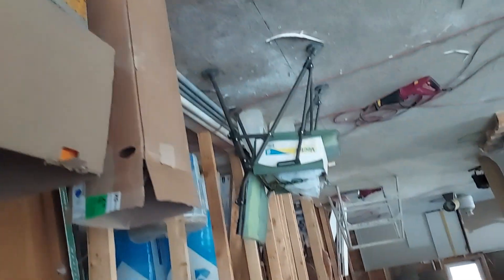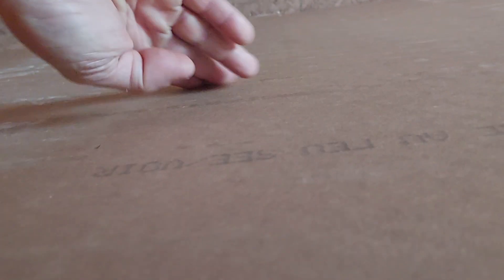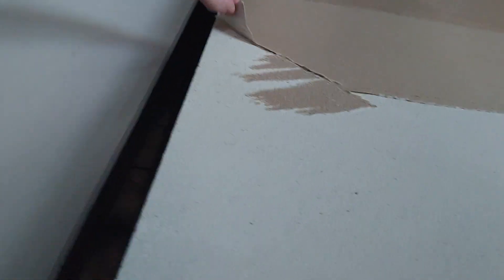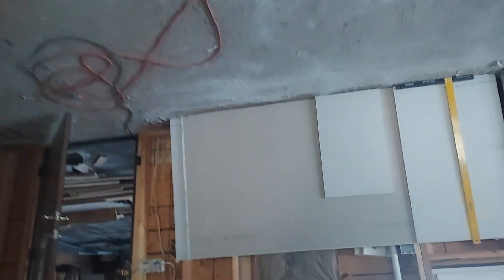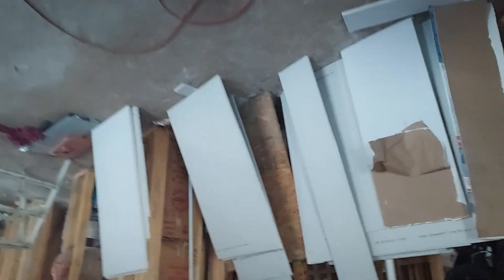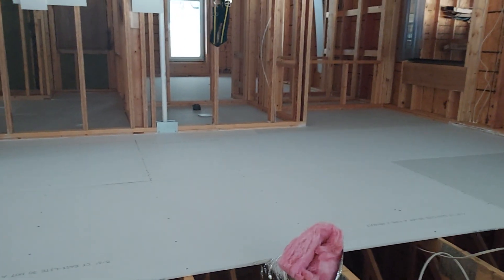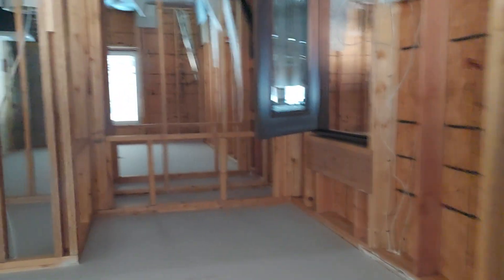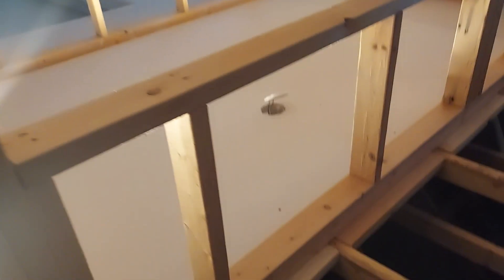Bad drywall production - backer delaminating